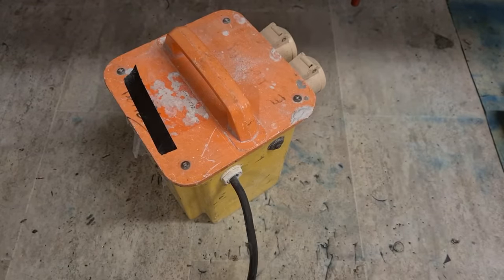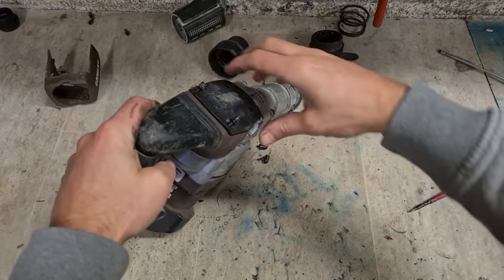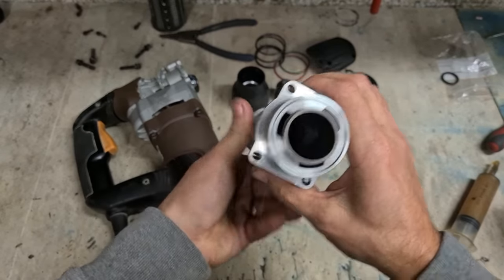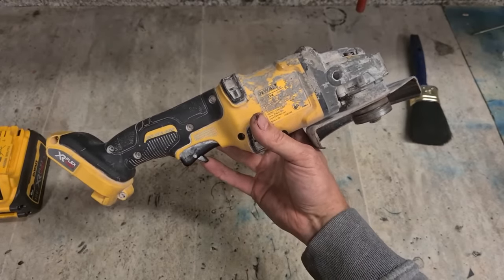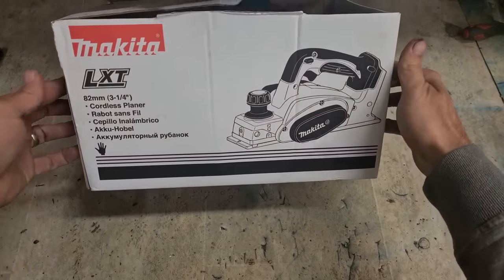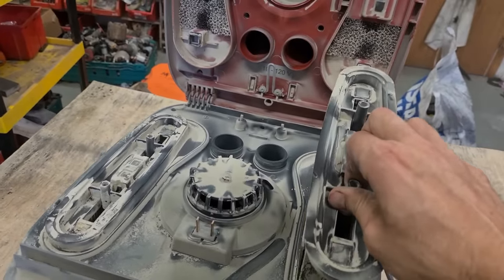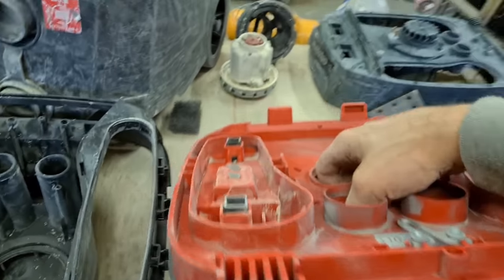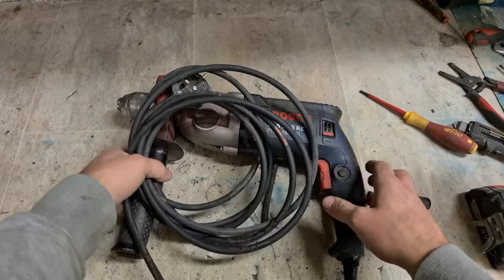Keyang hammer service, Metabo vac cleaned out, factory faulty makita, and a dewalt grinder to avoid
Transformers normally only need a new lead, but this one needs new sockets at 35 euro.

The keyang got away with only  mini service at 69 euro. New orings, grease, strip down clean and rebuild.

The makita planer was a simple fix and was even marked down as a warrenty repair.

Bosch drills with a new lead, and grommet is only a 22 euro repair.

While the dewalt grinder is not worth fixing, and is not the first one I had in like this.